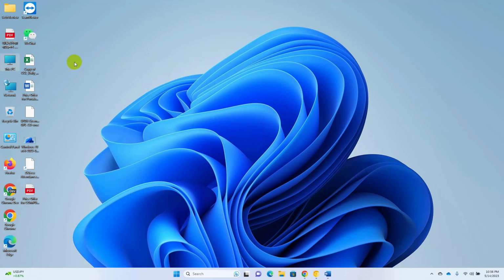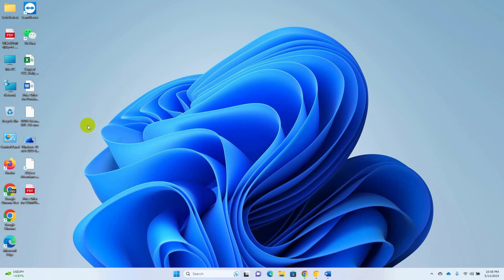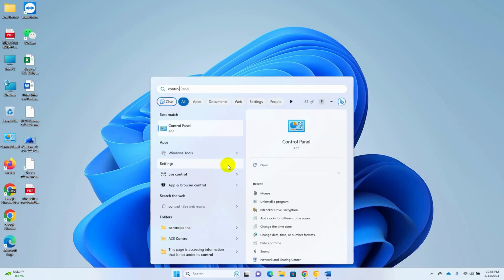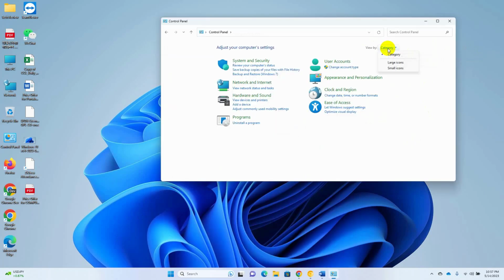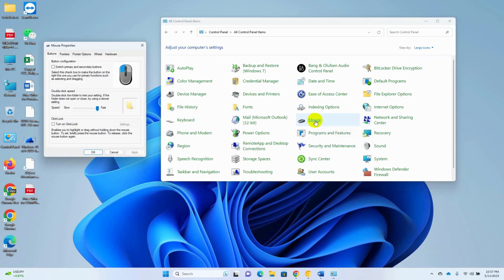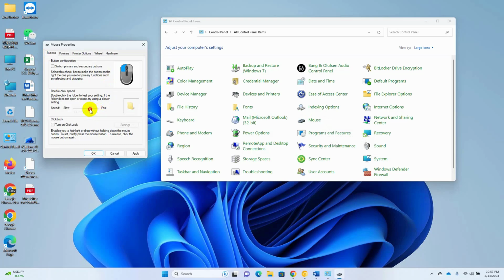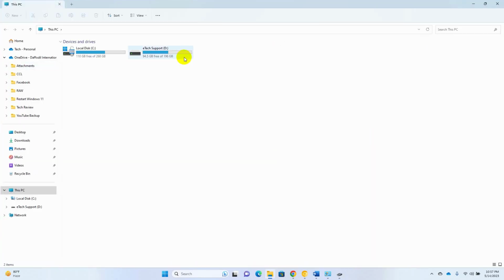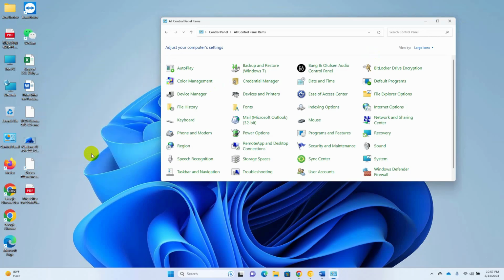(Solved) Mouse Double Click Not Working In Windows 11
Hi, this is Ruben from tech review, I’m facing a problem with my laptop, the problem was, double click is not working on my laptop in Windows 11, today I’m going to show you, how to fix double click not working in windows 11, To fix this problem,  Click on the start menu,...

Tech Review